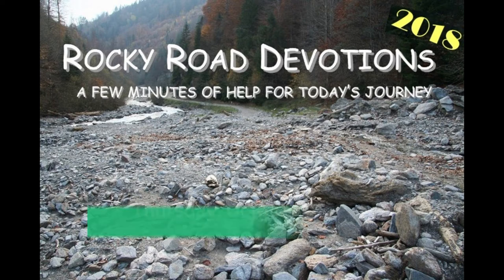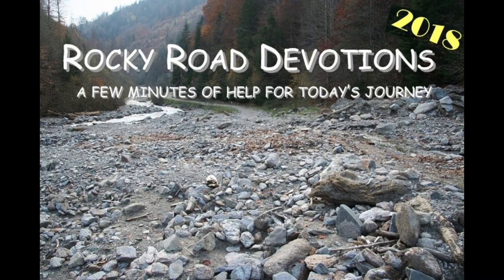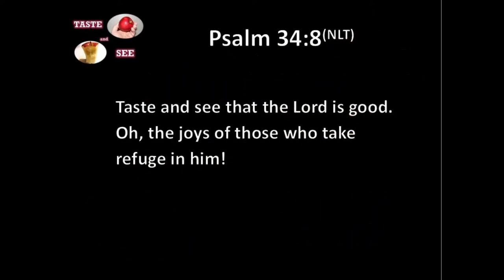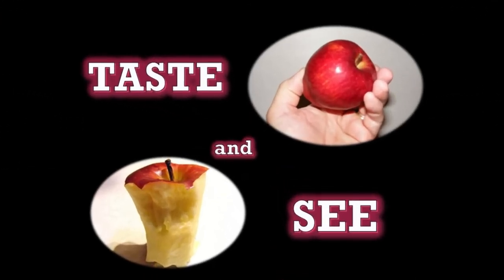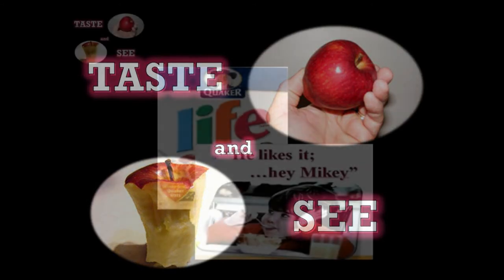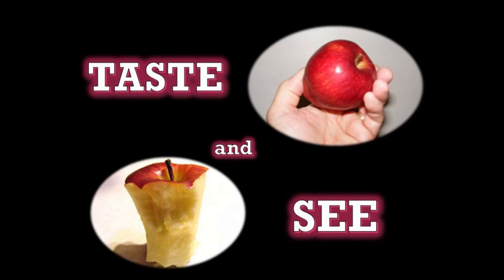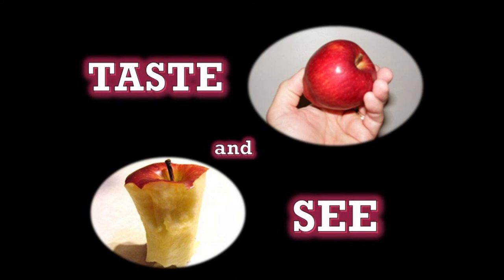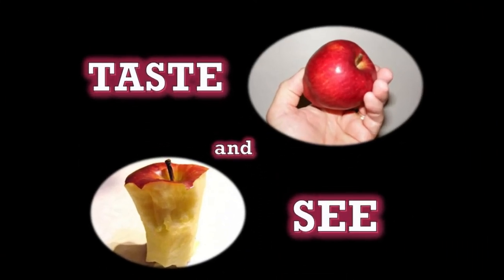10 25 18 Taste and See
I recall a TV commercial years ago for Life cereal.  Some boys were reluctant to taste the new cereal their Mom had brought home, so they tried it on their little brother, Mikey.